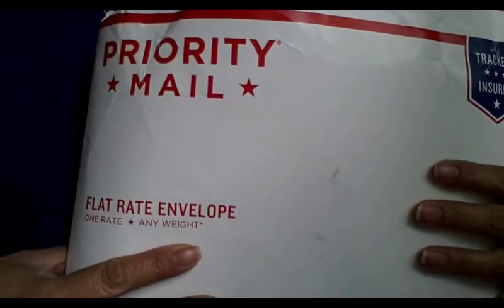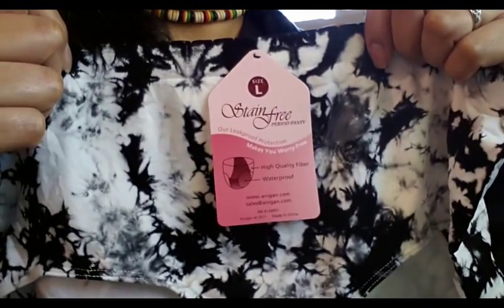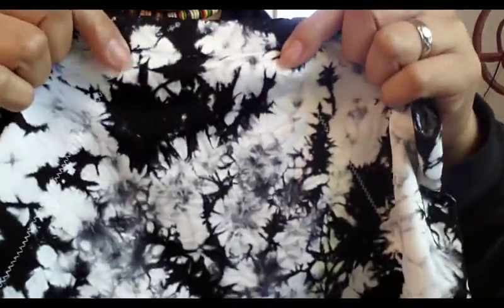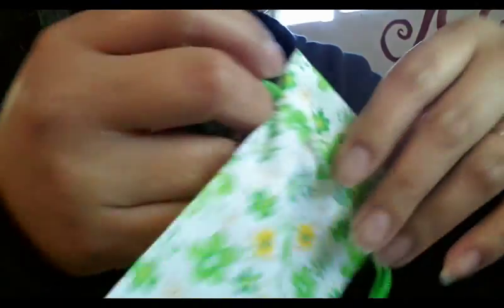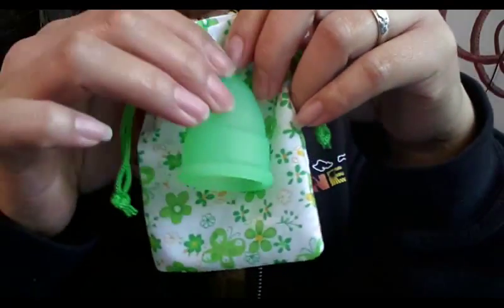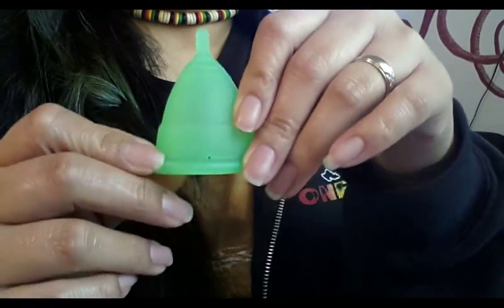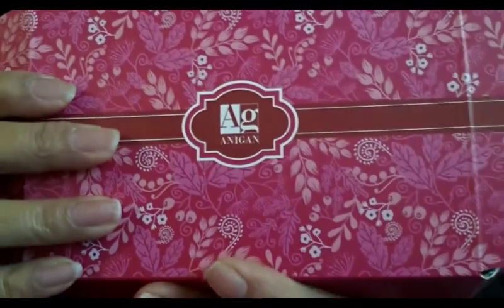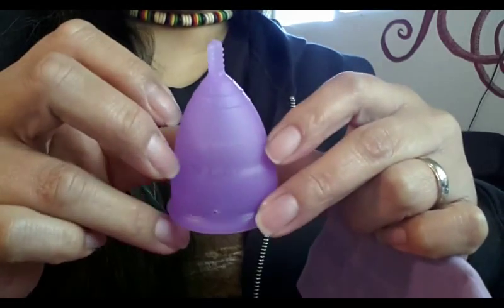Eva Cup, EvaCup Menstrual Cup from the Anigan Company Unboxing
Arrived in TWO days! Super fast shipping time!! Sorry for the loud noises at the end of the video starting @ 14:35ish.